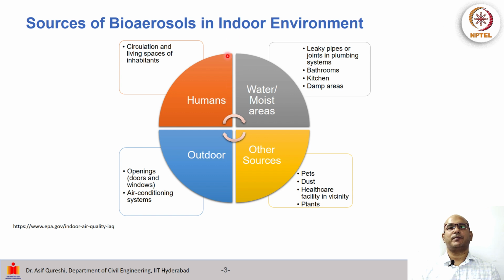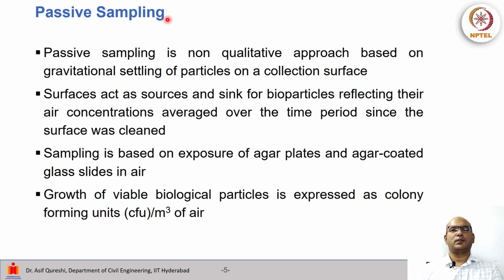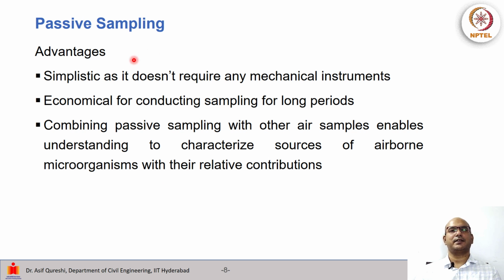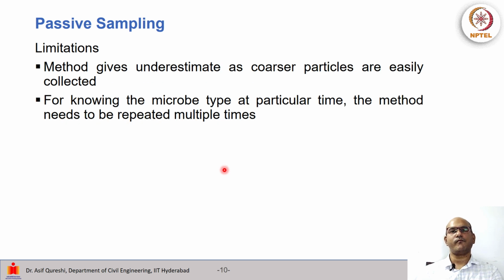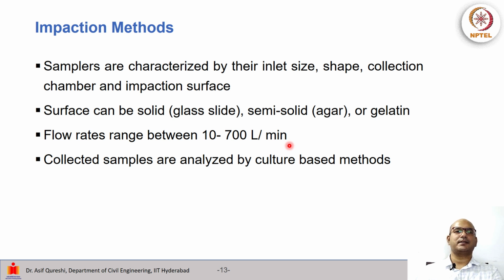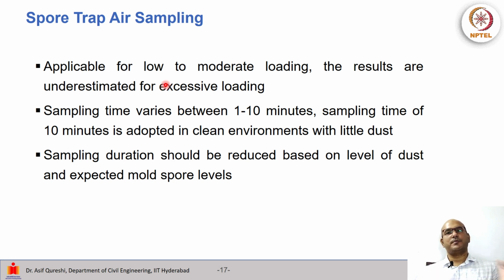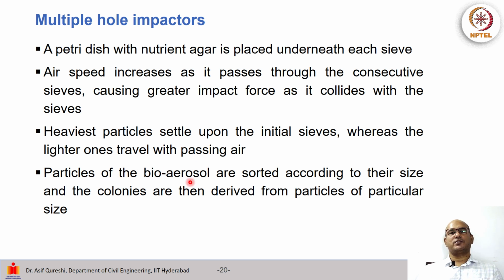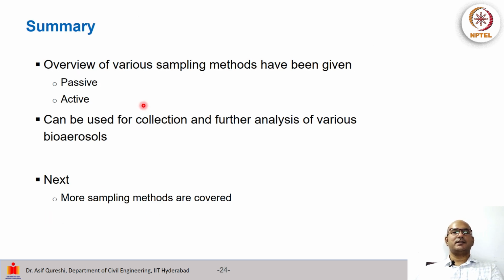Indoor bioaerosol sampling methods -1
Introduction to sampling and sampling methods is given